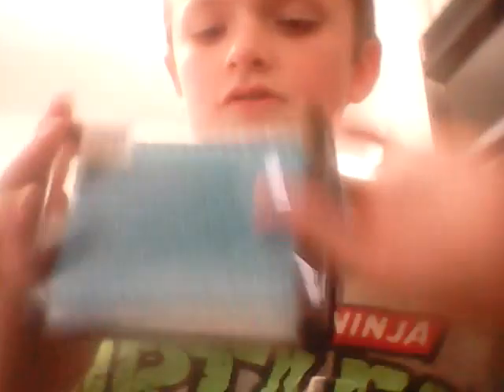More addictive than videogames?